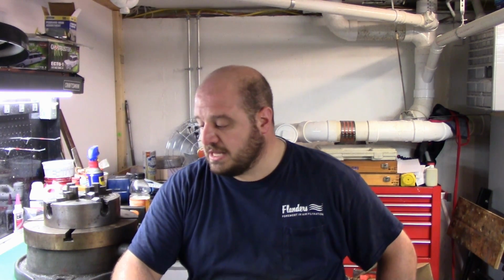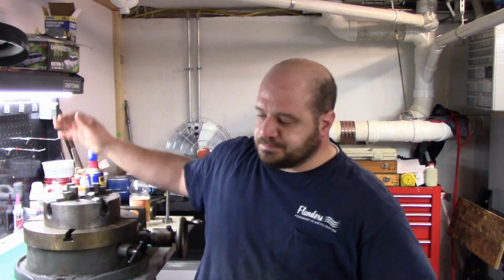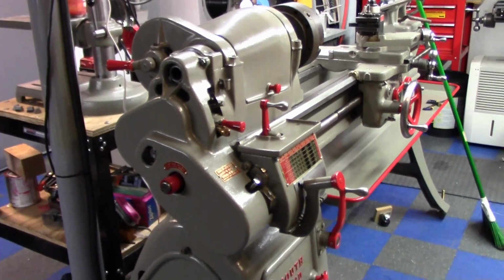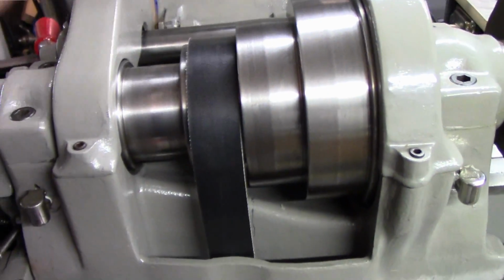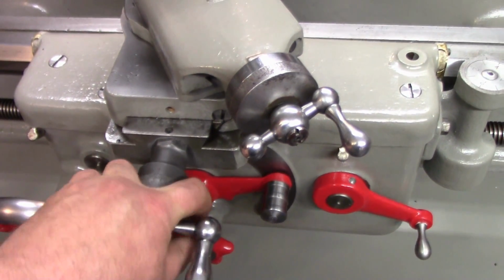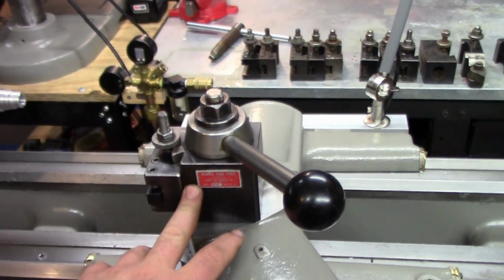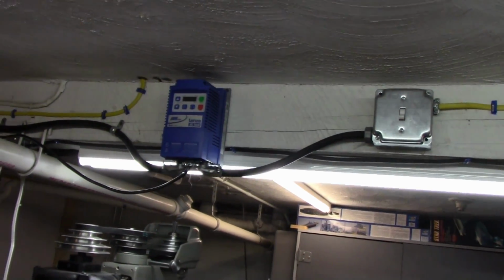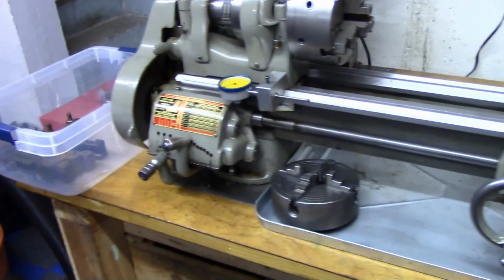13" Southbend Refurb: COMPLETE!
Yup that's right.  Finally done.  Couple of announcements and a walk around of the finished machine with a couple of before pictures.